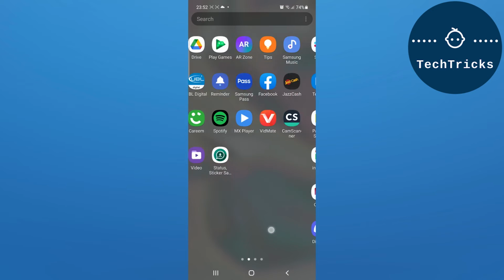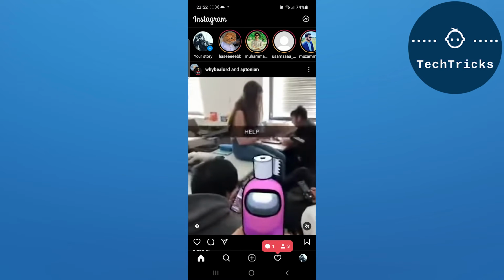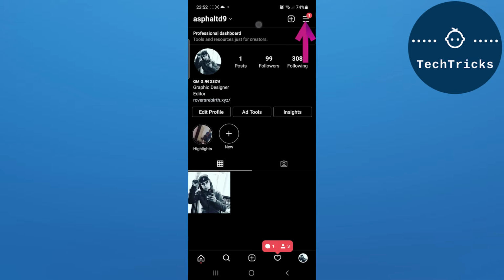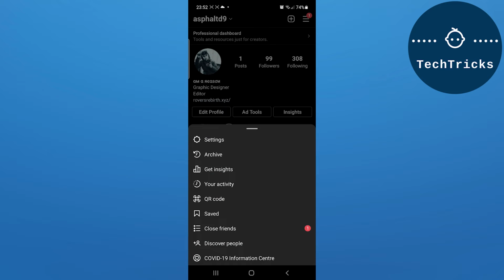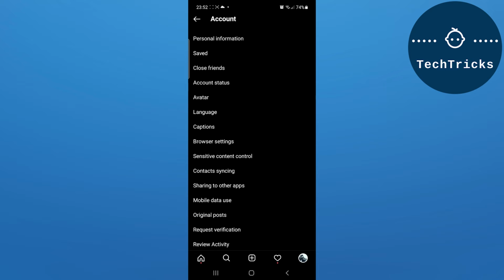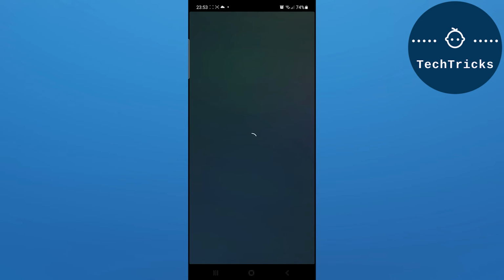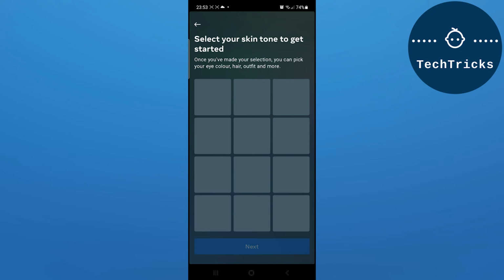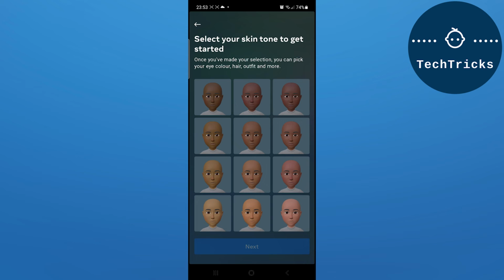[Instagram] How to Make An Avatar In Instagram 2022 (Instagram)